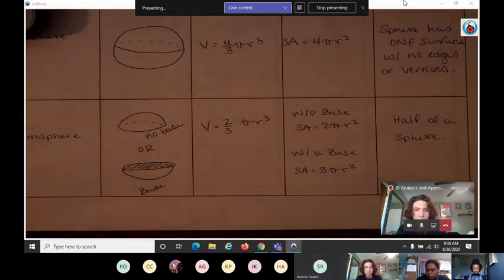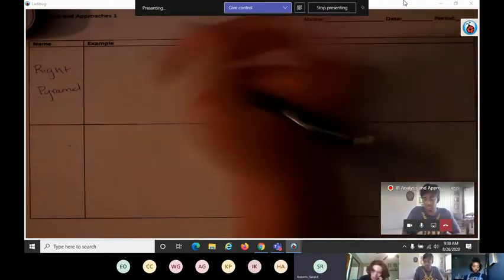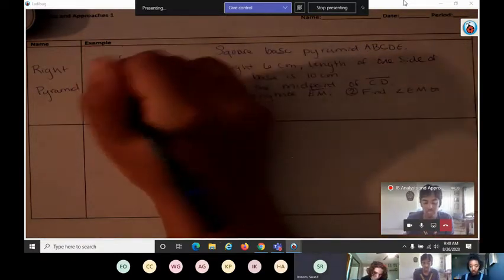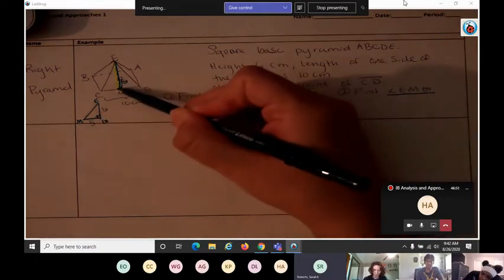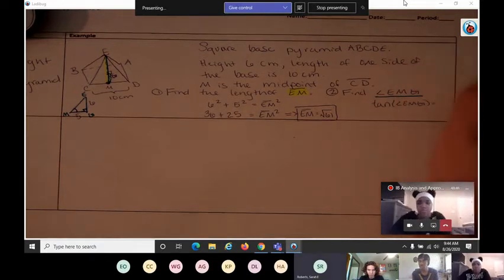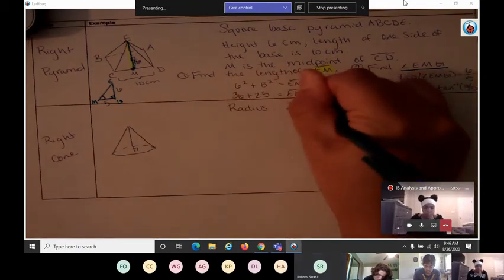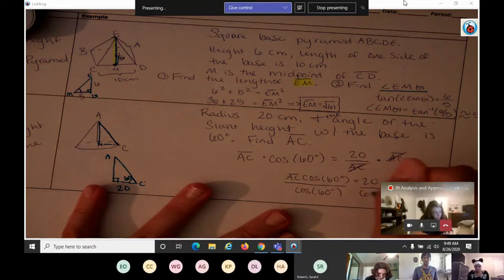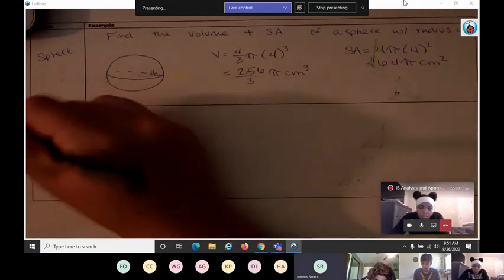IB AA Junior Class 8.26.20 (Part 3)